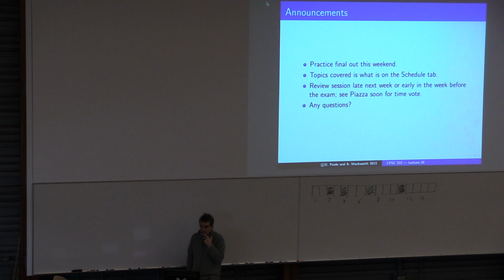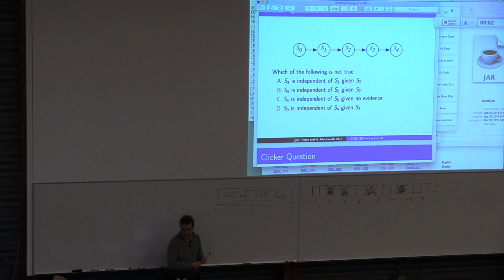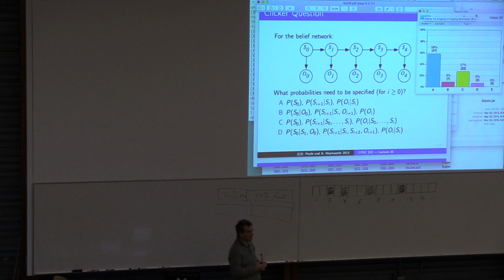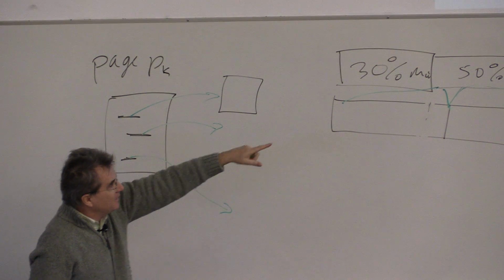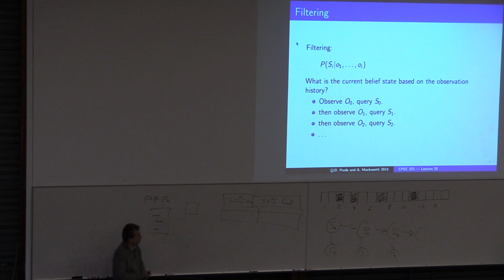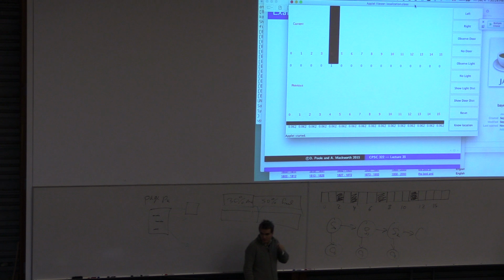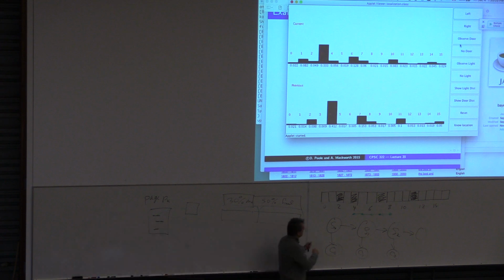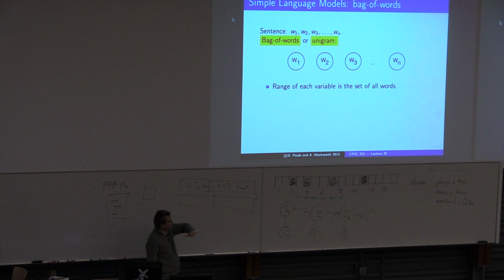Lecture 35 part 1